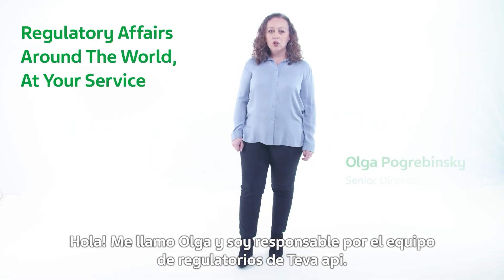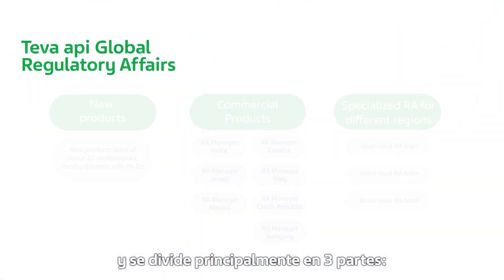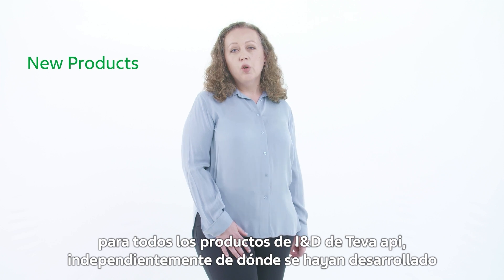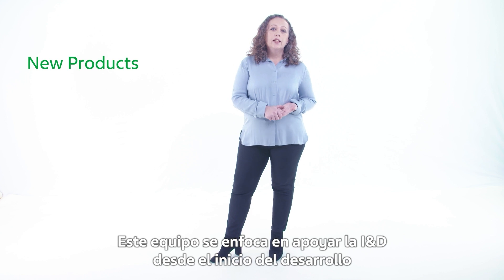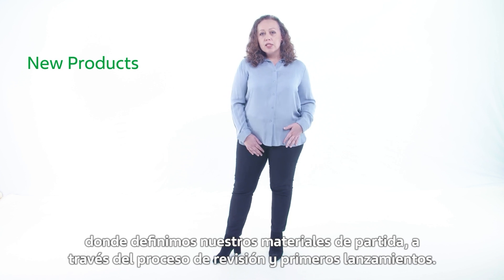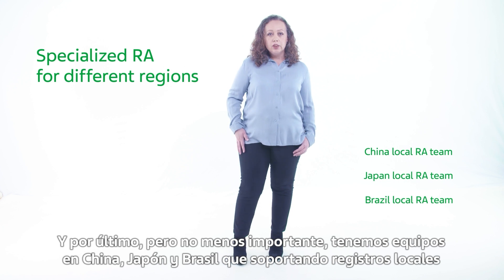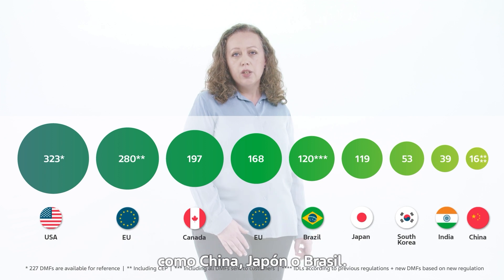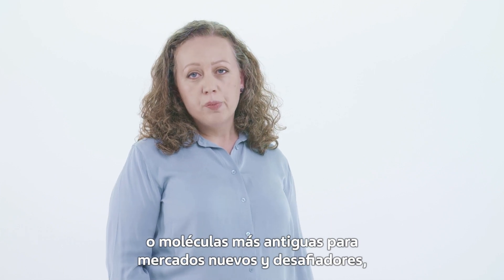Our Regulatory Affairs Services Across the World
Learn more about Teva api's regulatory affairs services across the world.